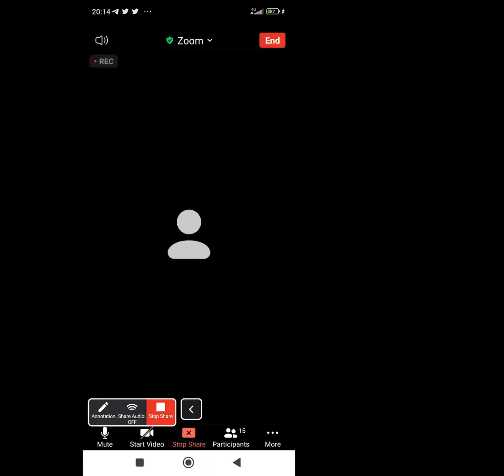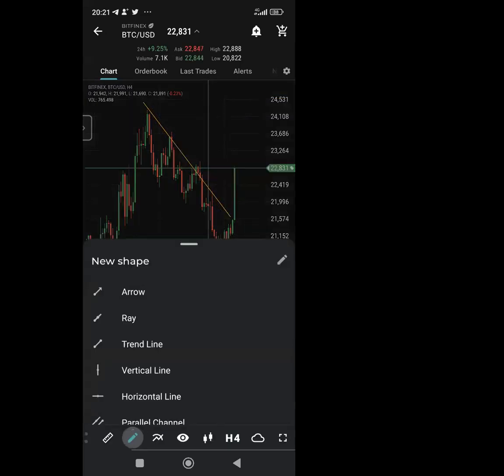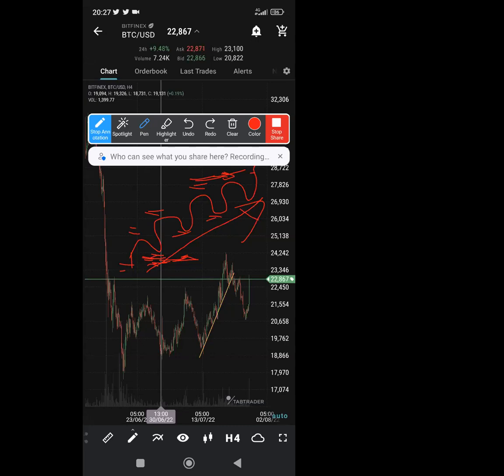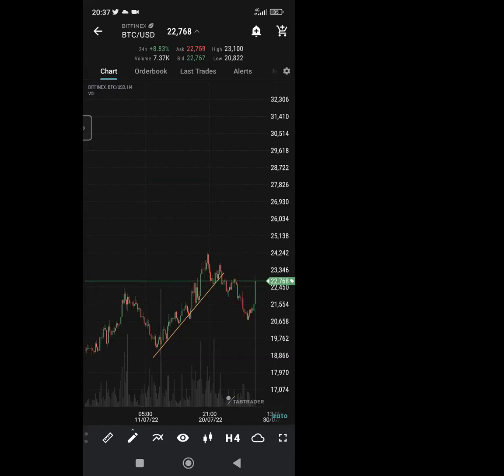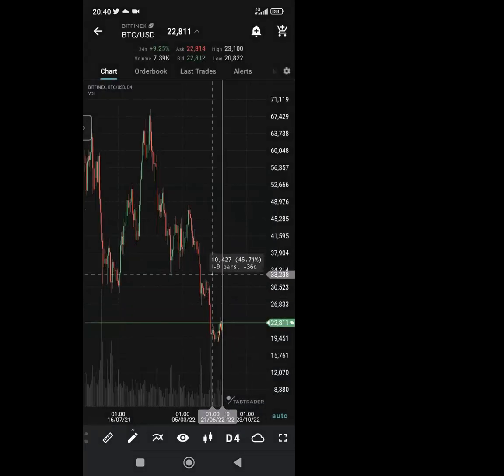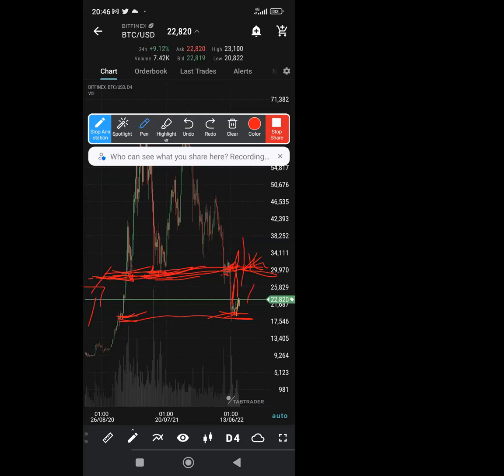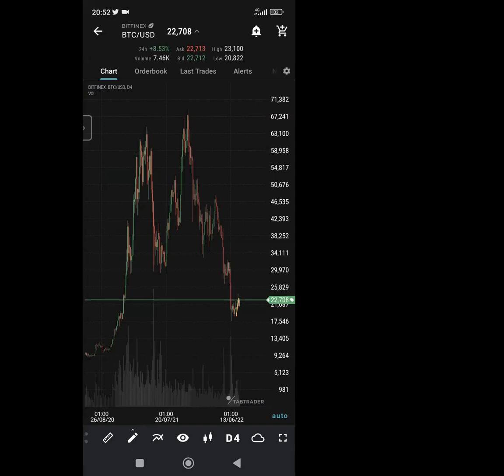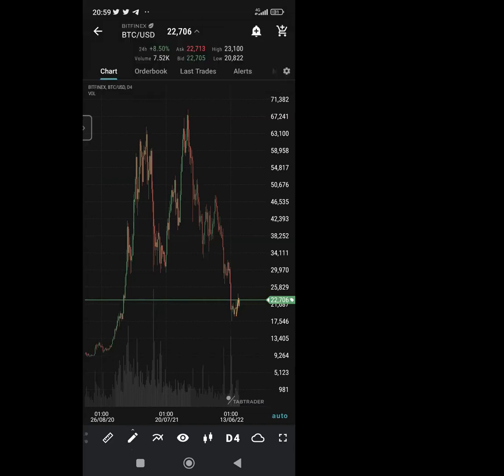Technical Analysis with RCA Dike Chinomso 27July2022